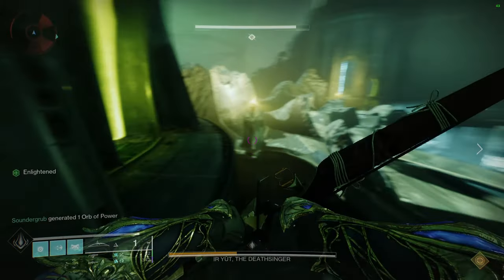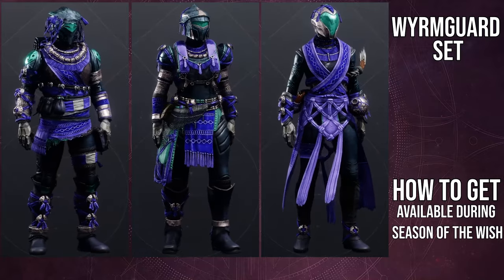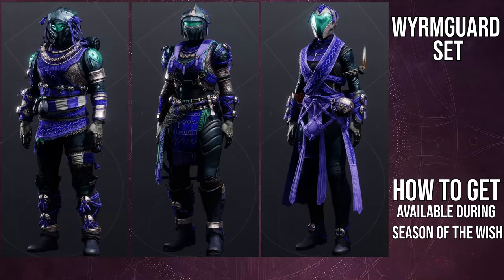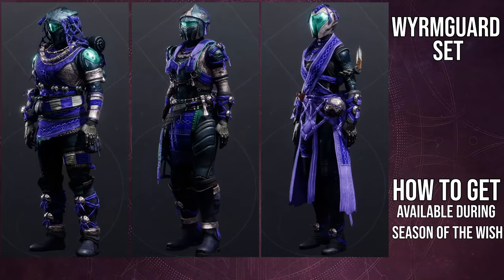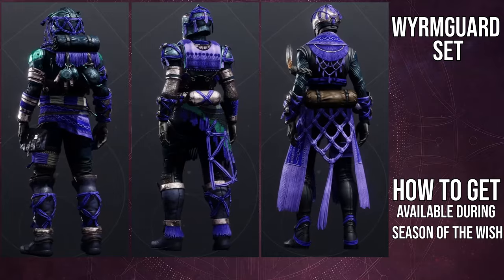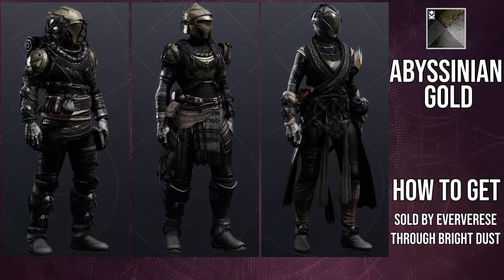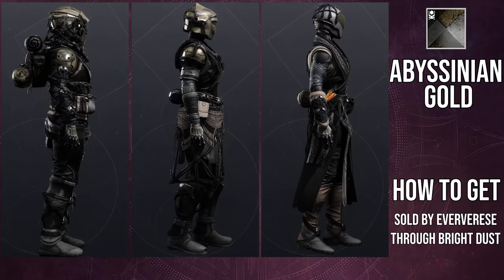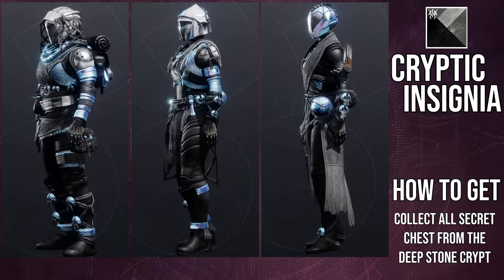Destiny 2: Wyrmguard Review | Season of the Wish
This armor feels so nomadic and witchy? I really wish I could find the word for it. Let me know what ya'll think about the armor in the comments below!

Also make sure to check out my second channel if you're in the mood for some non destiny 2 related content! we're currently playing Starfield, Armored Core 6 and even Remnant 2 as well!

00:00 Intro
00:27 Wyrmguard
03:16 Shaders
04:36 Final thoughts
06:06 Outro